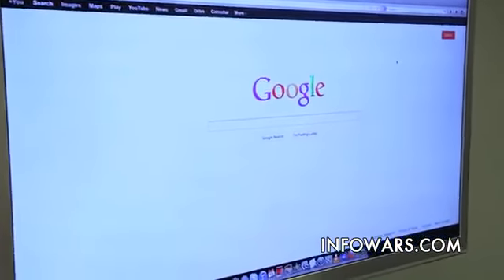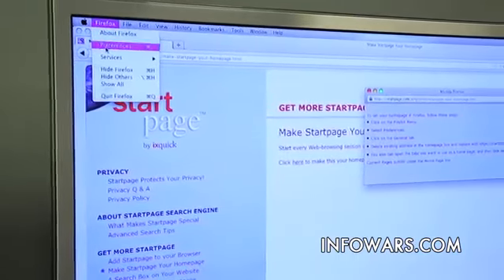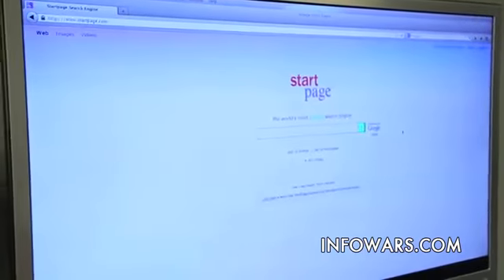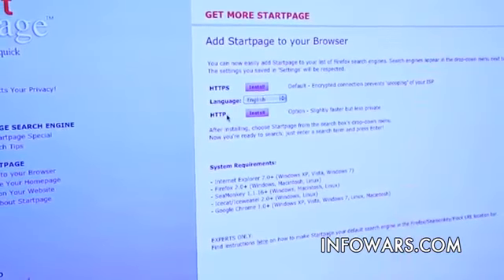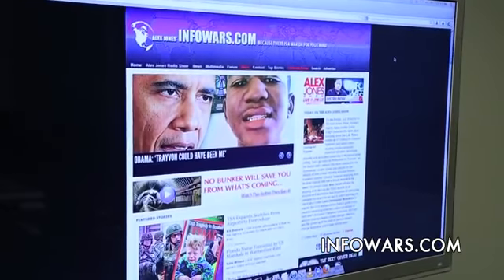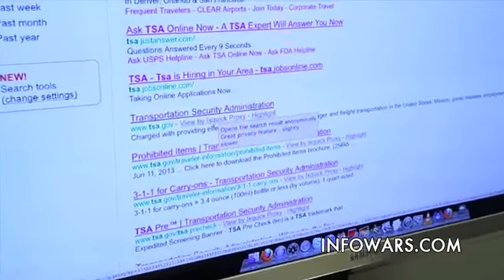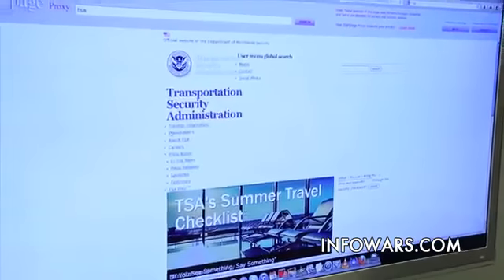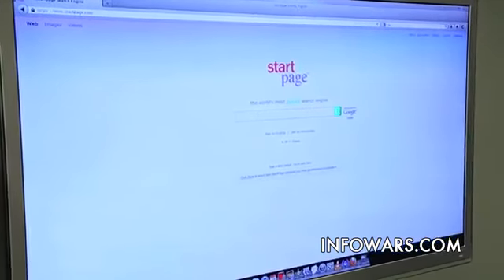Get The Government Out of Your Search Engine